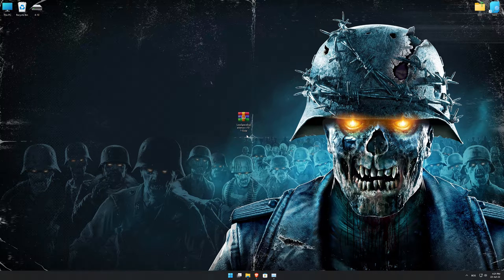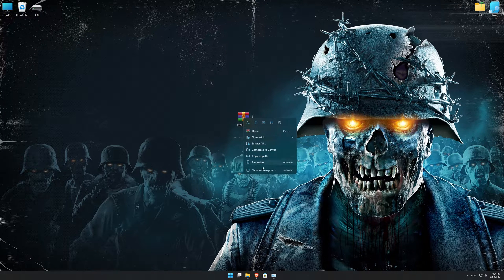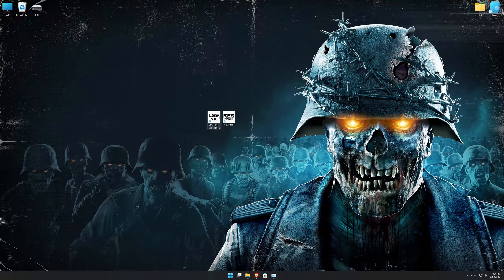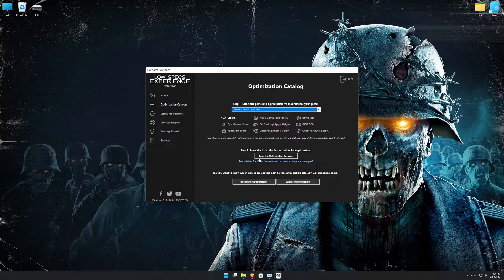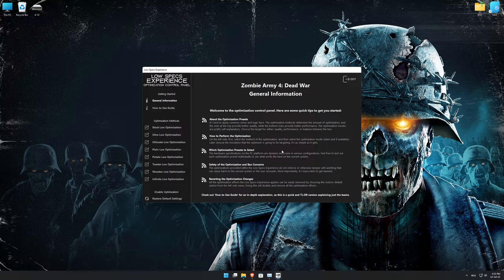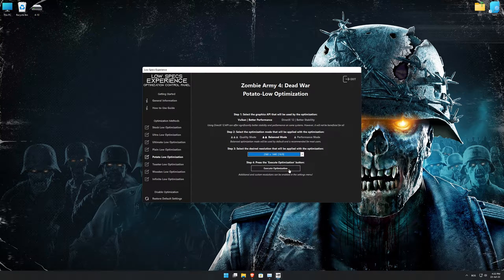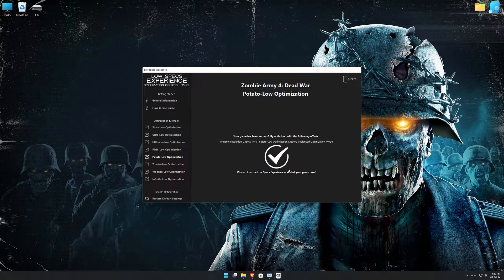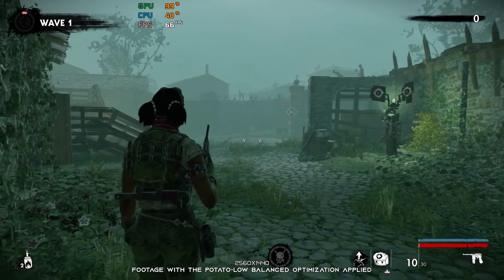Zombie Army 4: Dead War | How to Get Maximum FPS Boost and Fix Lag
This Maximum FPS Boost guide for Zombie Army 4: Dead War shows you how to increase and maximize frame rates, fix lag, reduce stutters, and improve overall performance using the Maximum Performance presets in Low Specs Experience.

⏱️ Timestamps

00:00 Before vs After Optimization
00:51 Optimization Guide
02:25 Additional Gameplay Footage